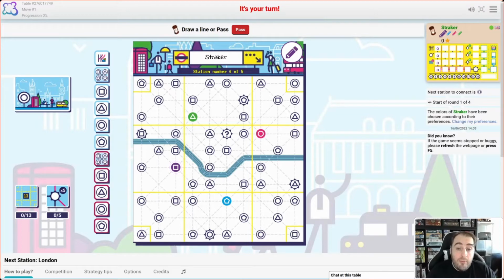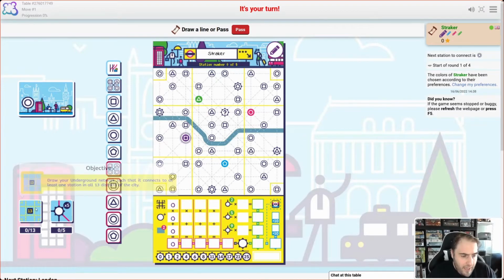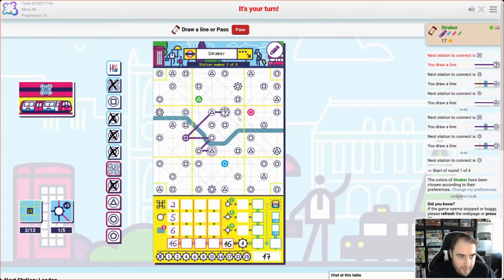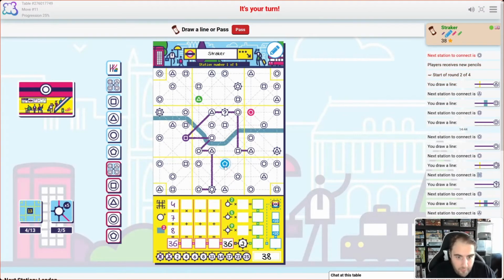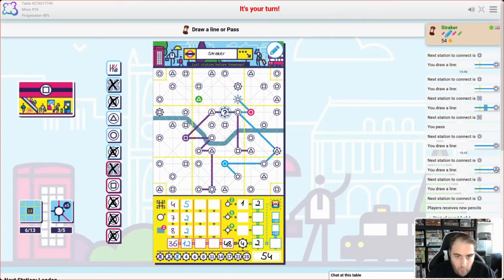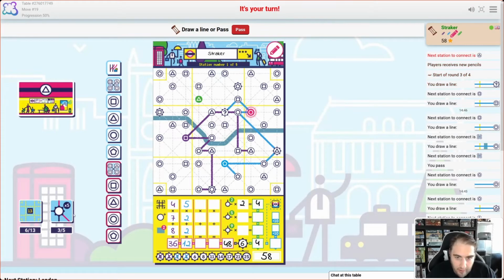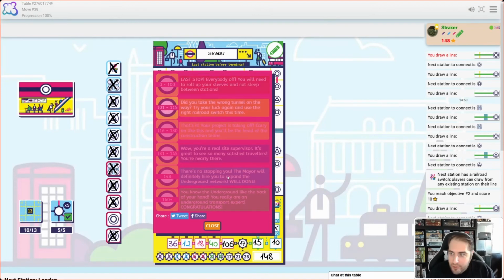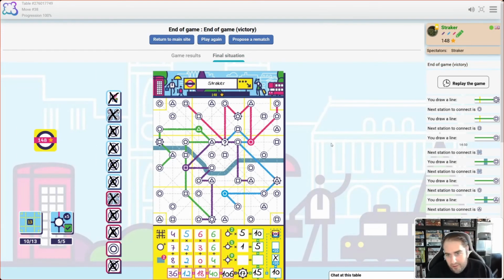Next Station: London - How to build a subway system in 10 minutes!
Quick playthrough of Next Station: London.

00:00 Intro, rules & scoring
02:01 Gameplay
09:59 Final thoughts